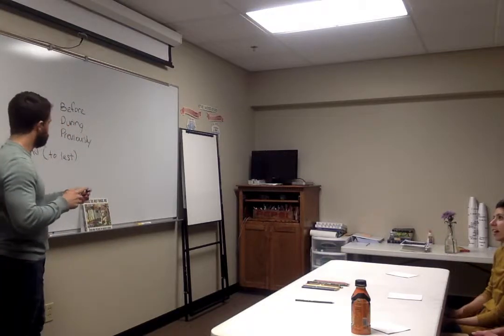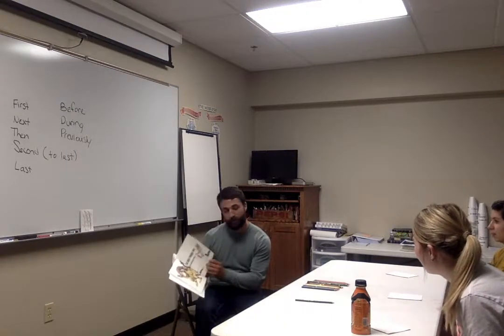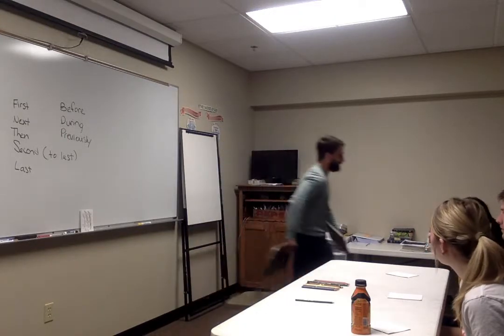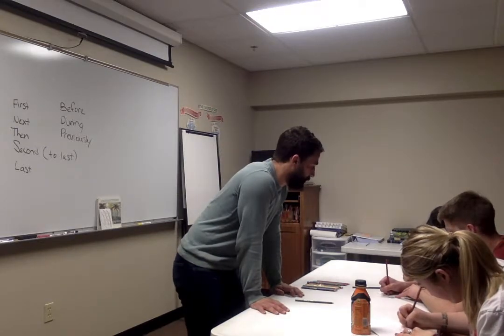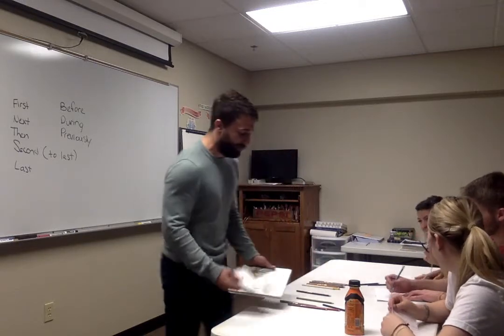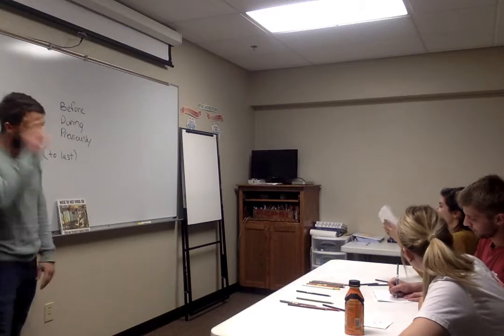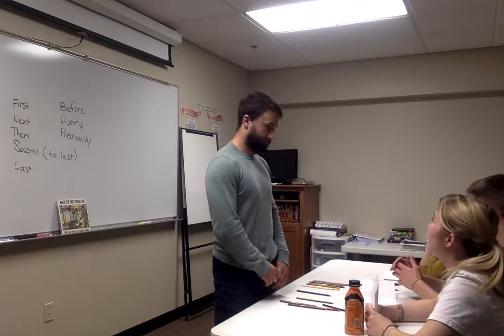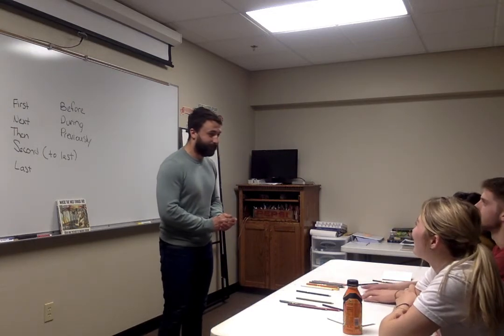Movie on 4 12 18 at 10 05 PM